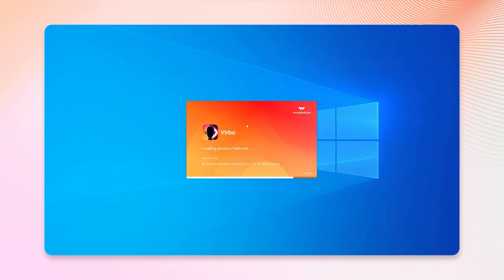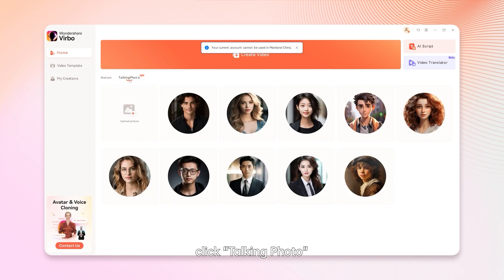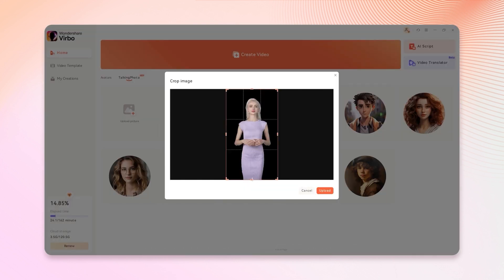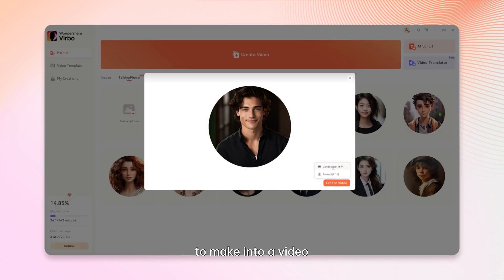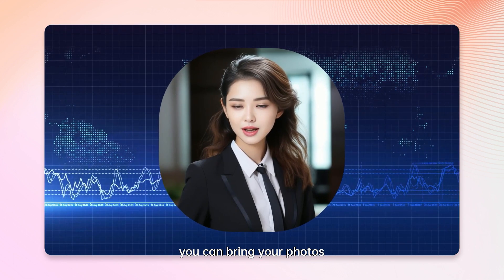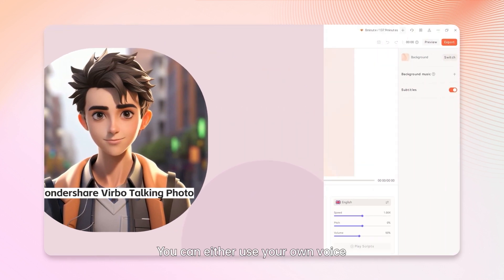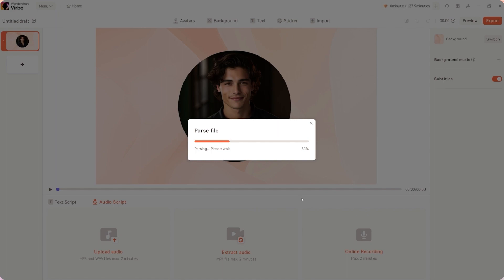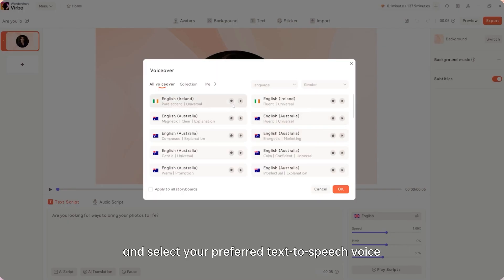How to Create TalkingPhoto Video with AI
In this video, you will learn how to make talking photo video in minutes 📸🎥✨With the power of AI, your photos can now speak and add a whole new level of engagement to your content. Join the tutorial and turn your pictures into captivating videos instantly!